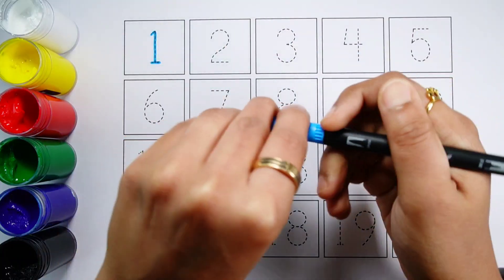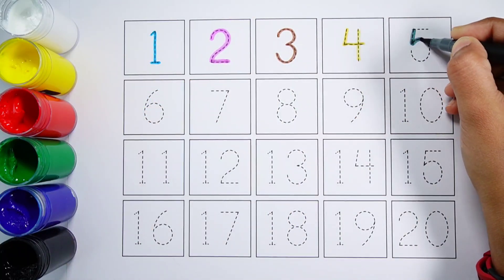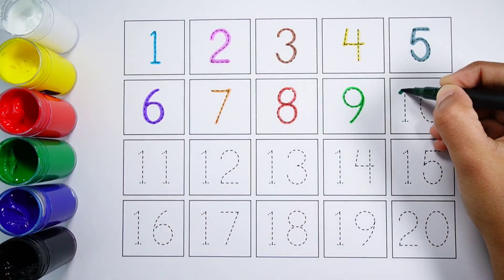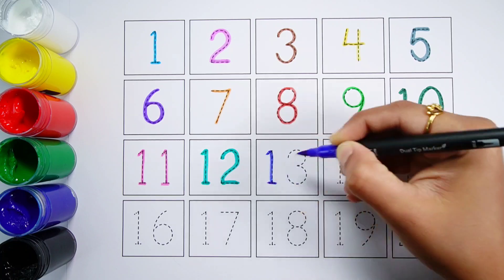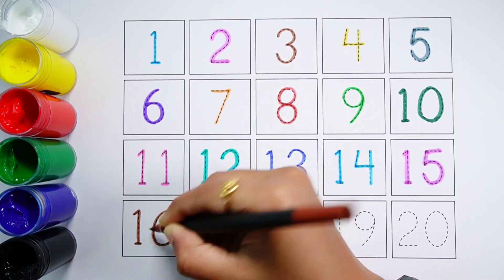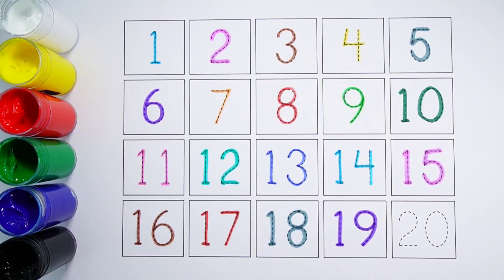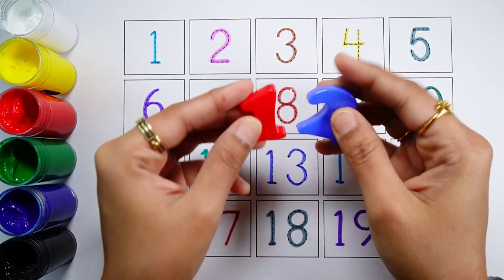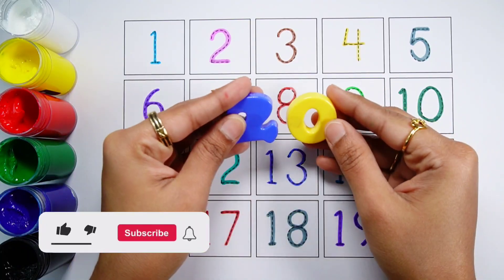Learn colors,numbers counting 1 to 100 for kids | Numbers for children | learn to count 123 and zero